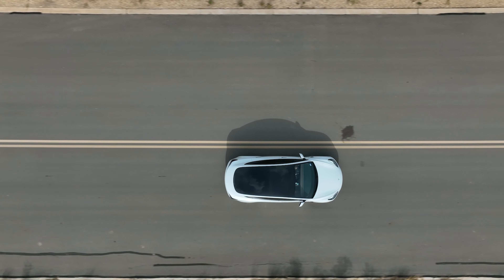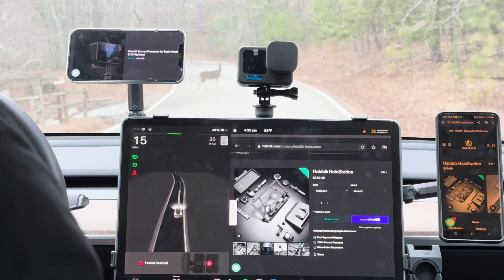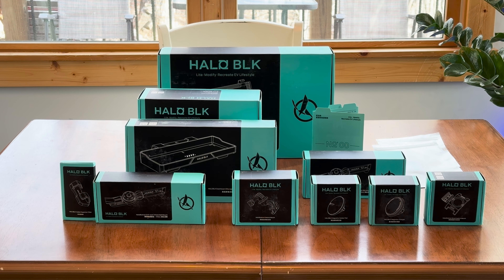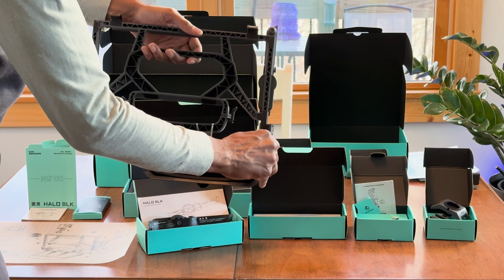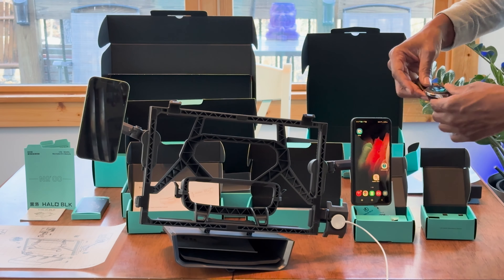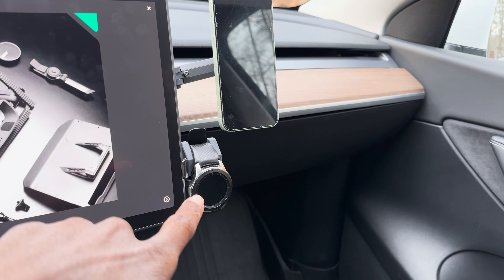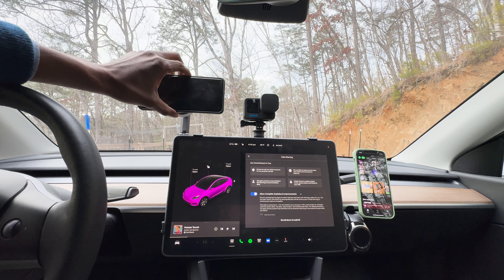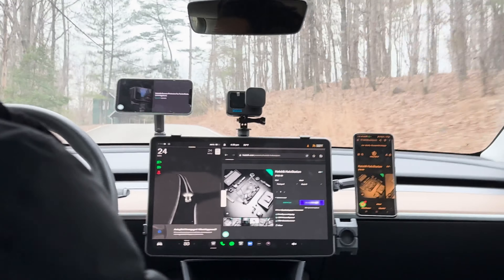Transform Your Tesla: Deep Dive into the Haloblk HaloStation | Ultimate Review & Installation Guide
Welcome to our comprehensive review and installation guide for the Haloblk HaloStation, the latest innovation designed to elevate your Tesla experience. The HaloStation is not just any accessory; it's a game-changer for Tesla owners looking to enhance their vehicle's functionality, aesthetics, and overall driving enjoyment.

In this video, we'll take you through every aspect of the HaloStation, from its cyberpunk-inspired design and unparalleled build quality to its easy assembly and impressive array of features. Discover how the HaloStation seamlessly integrates with your Tesla, offering customization options that are as unique as your driving needs.

🔍 What We Cover:

Unboxing & First Impressions: Get a close look at the quality and components of the HaloStation right out of the box.
Design Deep Dive: Explore the futuristic design and how it complements the Tesla's minimalist interior.
Easy Installation Guide: Follow our step-by-step tutorial to install the HaloStation in your Tesla, hassle-free.
Features & Functionality: Learn about the innovative Screen Expansion Solutions, Smartwatch Mount, Camera Mount, and more.
Customization Tips: Discover how to personalize your HaloStation setup for the ultimate Tesla driving experience.
User Reviews & Feedback: Hear from actual Tesla owners who have transformed their driving experience with the HaloStation.
Whether you're a tech enthusiast, a daily commuter, or a long-distance traveler, the HaloStation promises to make your Tesla journey more enjoyable and convenient. Join us as we delve into this cutting-edge accessory and show you why the HaloStation is a must-have for any Tesla owner looking to push the boundaries of what their vehicle can do.

Share your thoughts and questions in the comments below, and let us know if there's another product you'd like us to review next!

🚗💡 Elevate your Tesla experience with the HaloStation. Watch now to find out how!

💡 Enhance Your Tesla Experience with These Recommended Products:
🔸 Tesla Camping Privacy Shades
🔸 Tesla Lifting Jack Pucks
🔸 TT-30 Adapter for Tesla Models S/X/3/Y
🔸 TESCAMP Camping Mattress for Tesla Model Y/X
🔸 Nestour 2022 Tesla Glovebox USB Hub
🔸 NEMA TT-30P to 14-50R EV Charger Adapter